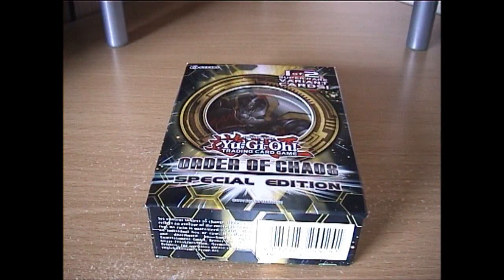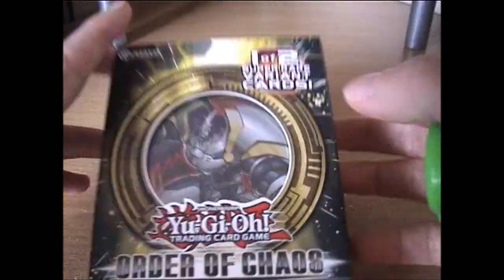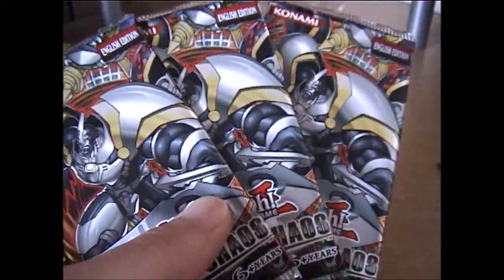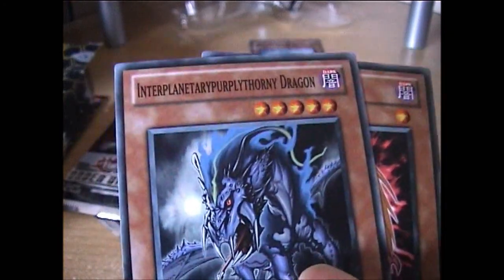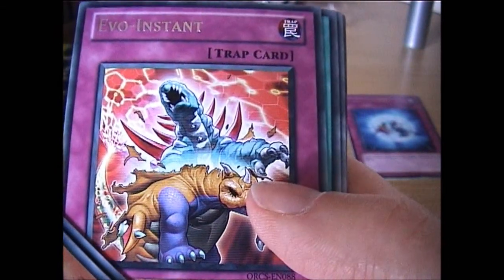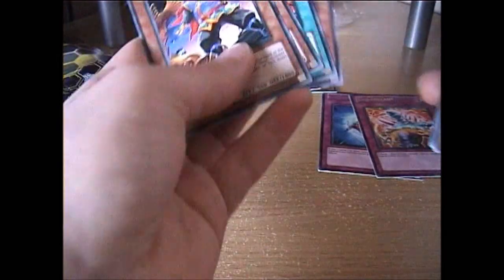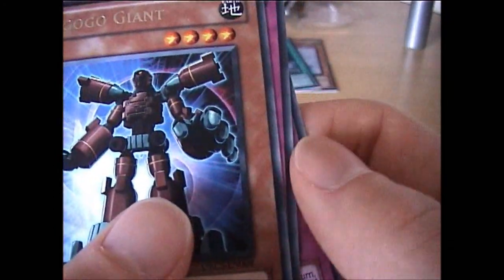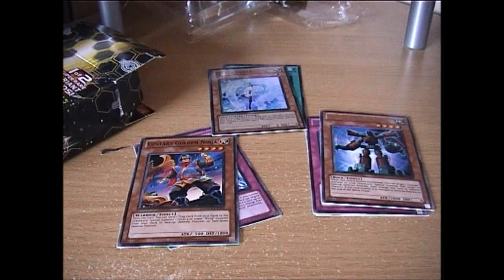Opening a Order of chaos Special Edition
This is me opening a Order of chaos Special Edition.